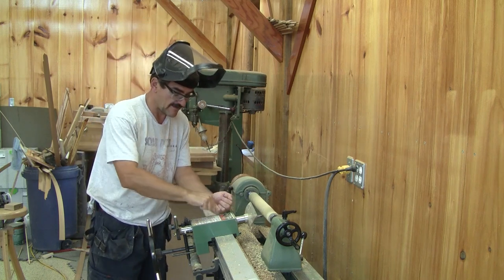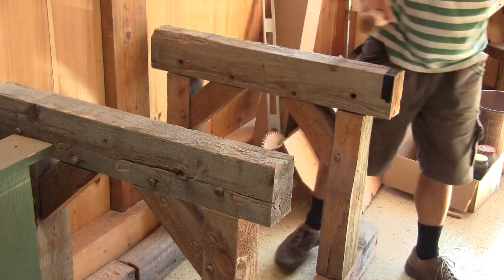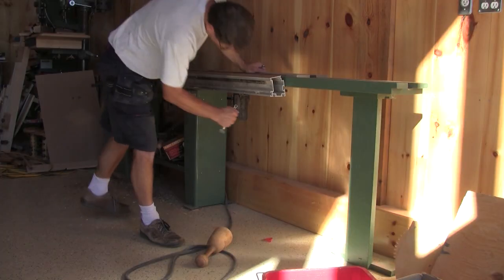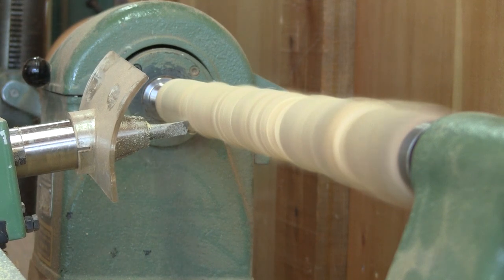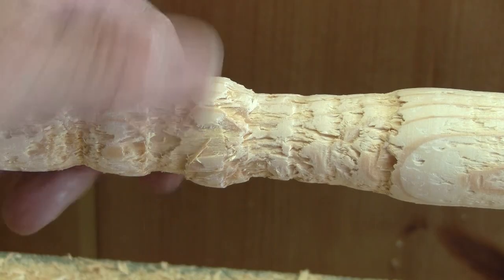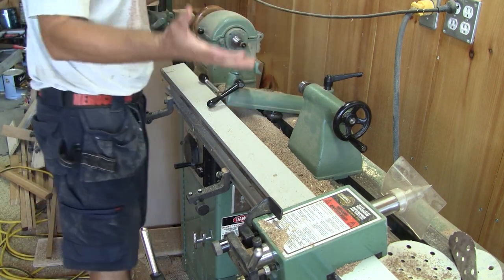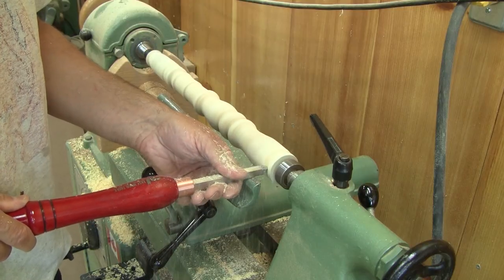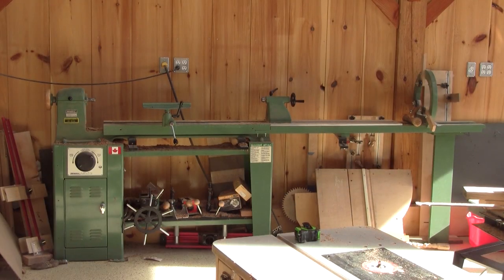The Woodpecker Ep 102 - I'm trying my lathe duplicator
For the past year, my lathe was not fully assembled, I remedy to that and I also try the lathe duplicator that came with it.